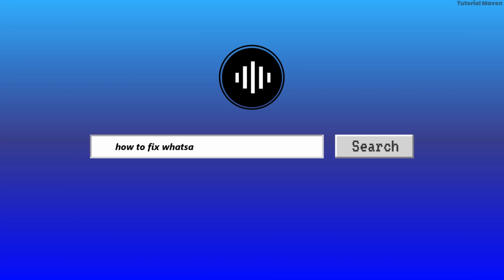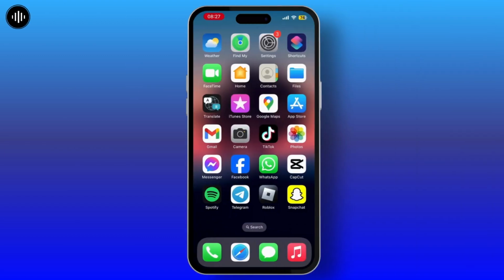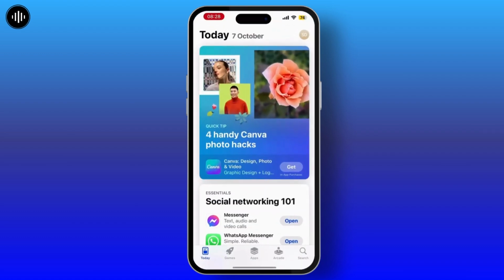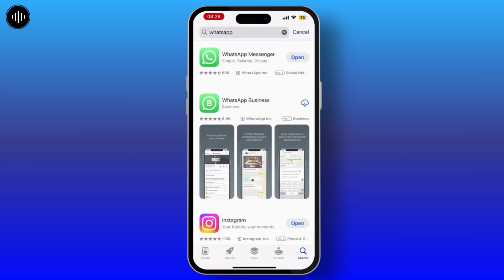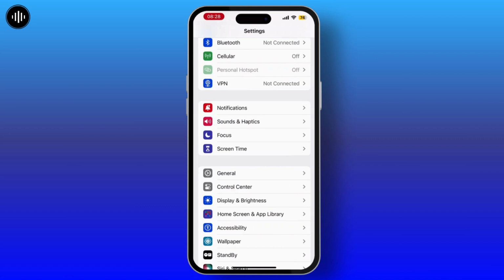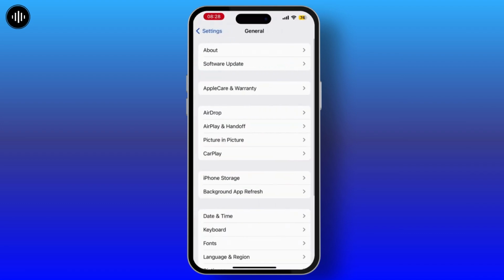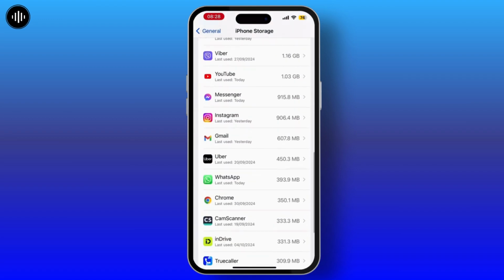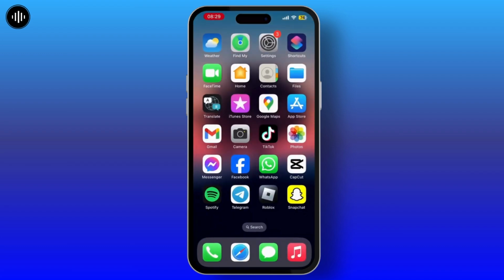How to Fix WhatsApp Status Couldn't Send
Learn how to fix the "WhatsApp Status Couldn't Send" issue in this step-by-step tutorial. Whether you’re encountering errors when uploading your status or facing other related problems, this video has the solutions you need!

In this video, you'll discover how to troubleshoot the WhatsApp status couldn't send problem effectively. You'll also learn tips to resolve the "unable to upload WhatsApp status" error and ensure your updates go live without a hitch.

Timestamps:
0:00 Introduction
0:15 Step 1: Check Your Internet Connection
0:30 Step 2: Update WhatsApp
0:50 Step 3: Clear Cache and Data